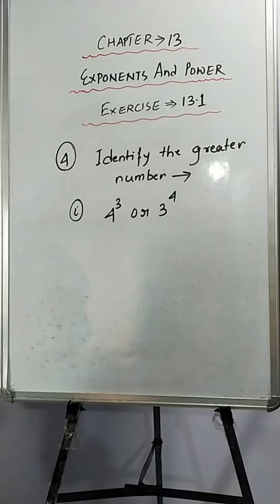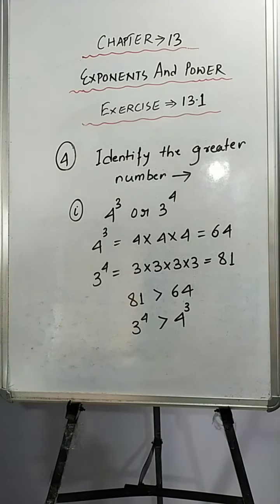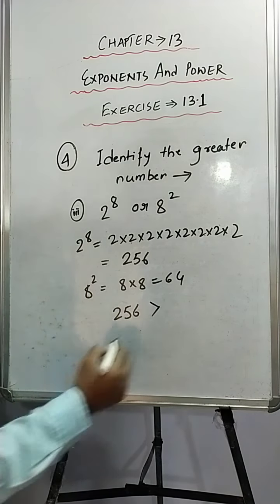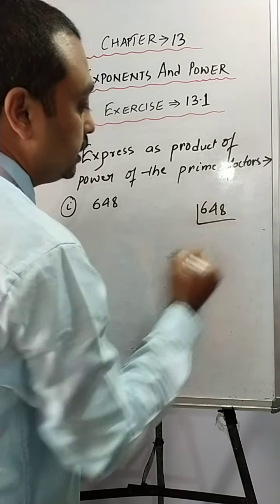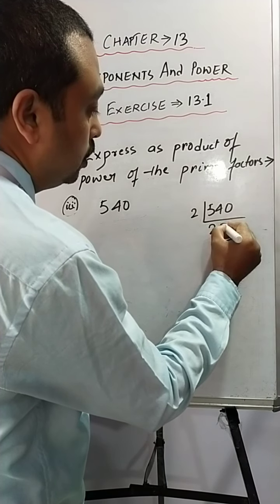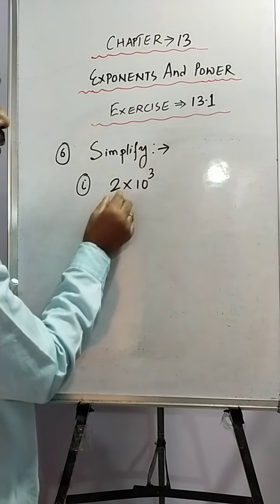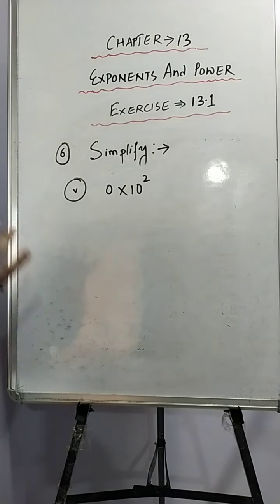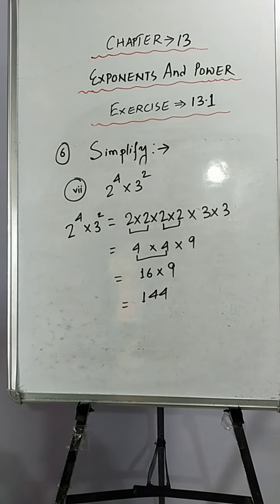Chapter 13 Exponent and Power